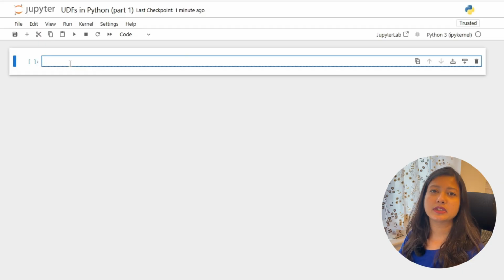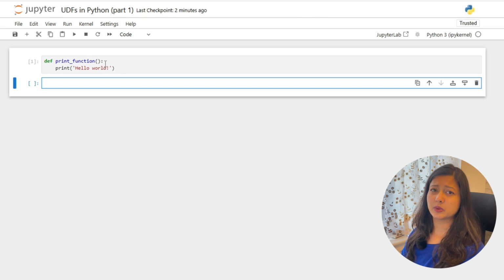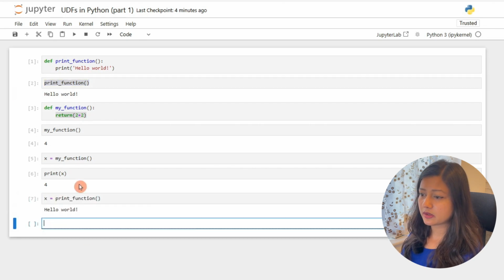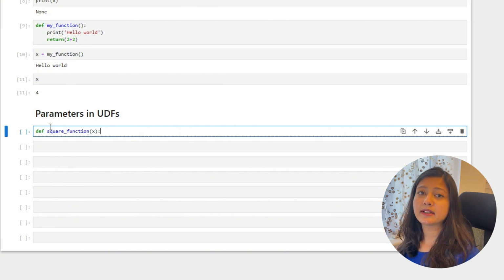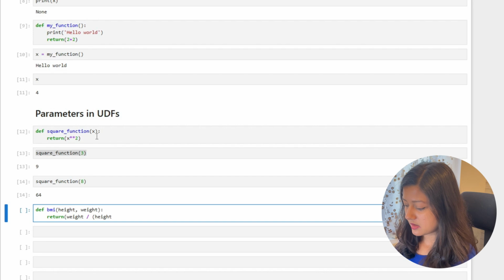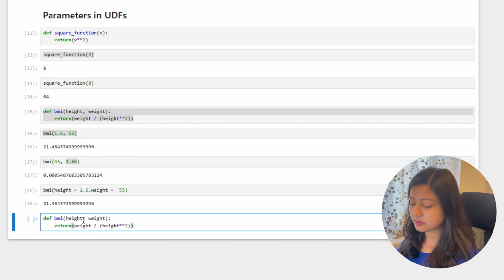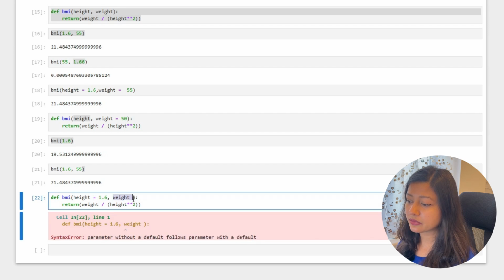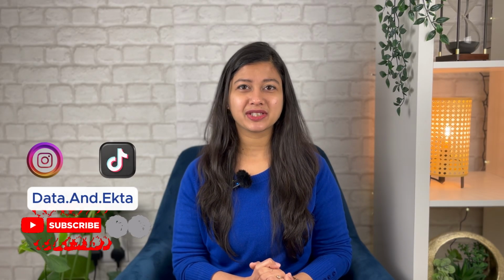Mastering User Defined Functions in Python (Part 1)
In this video you will learn about User Defined Functions in Python.

Chapters:
00:00 - Intro
00:22 - User Defined Function and its Benefits
01:54 - Python Code Begins
02:07 - Syntax
04:52 - Parameters
05:47 - UDF with Multiple Parameters
07:15 - Default Values in parameters
08:40 - UDF Returning Multiple Values
09:33 - Outro